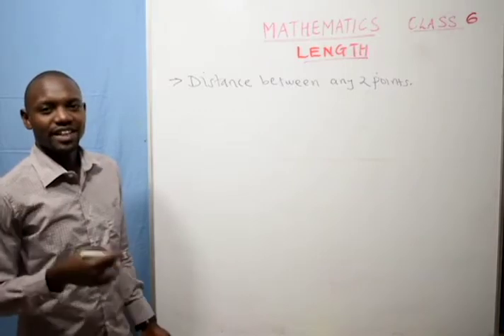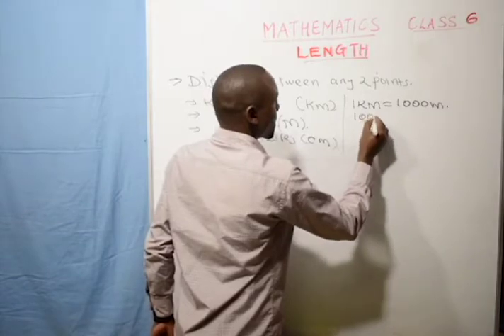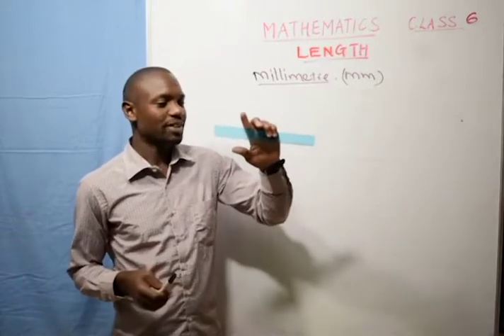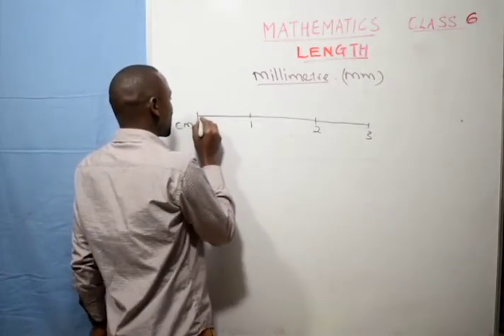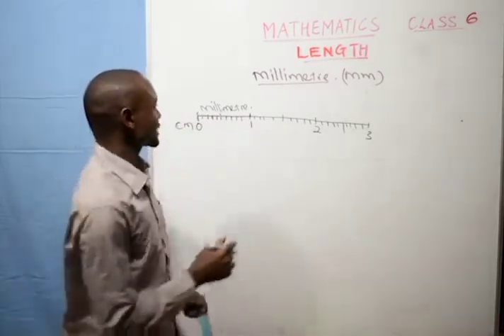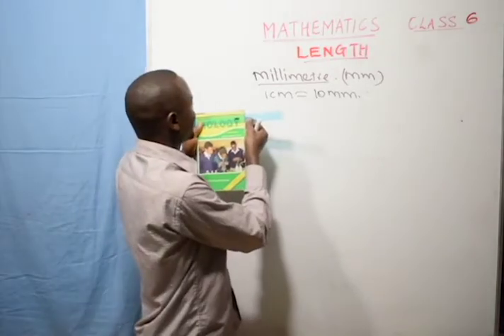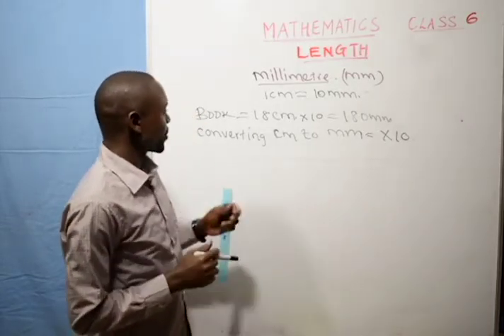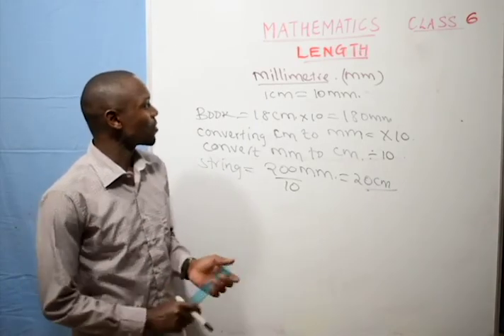Class 6 Mathematics-( Length)